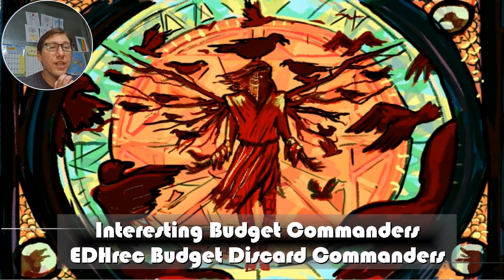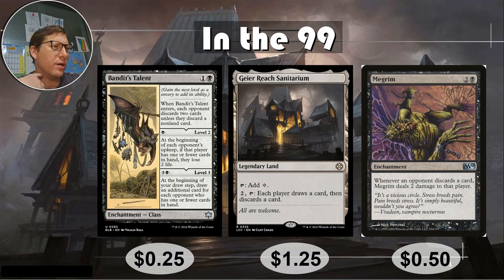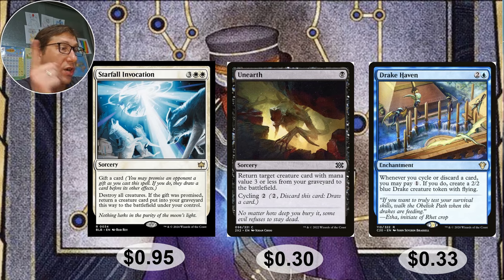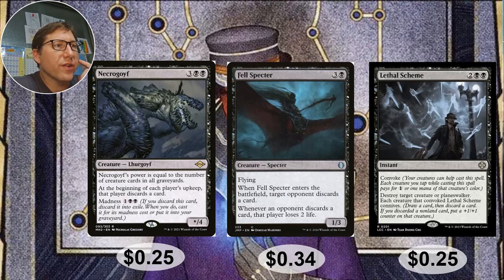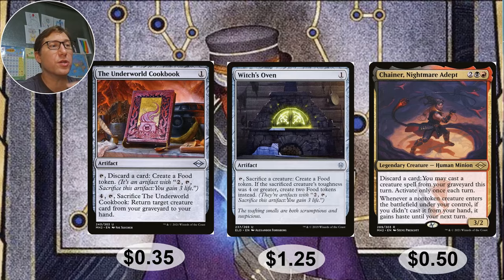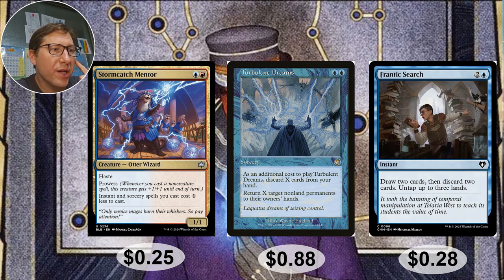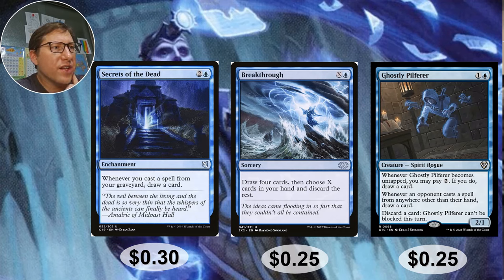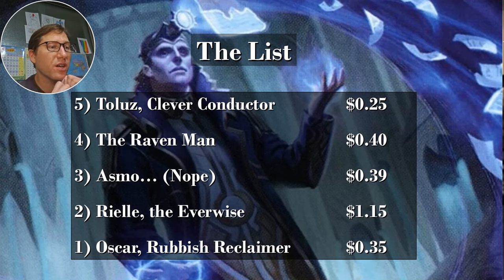EDHrec's Hidden Gems: Affordable Discard Commanders to Boost Your Deck!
Discard seems like an unpopular theme. I think it gets lumped in with infect. You might not be winning a popularity contest with a discard deck, but you can win the game!

0:00 Intro
1:37 In the 99
4:35 Discard Commanders
27:31 The List